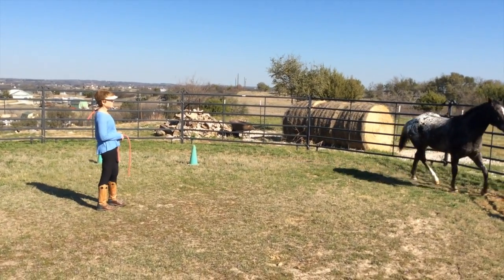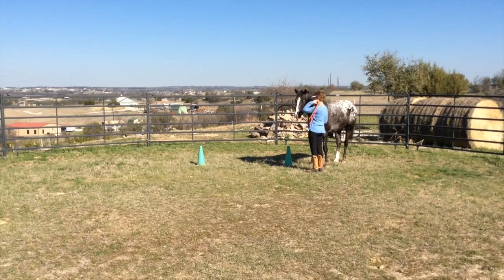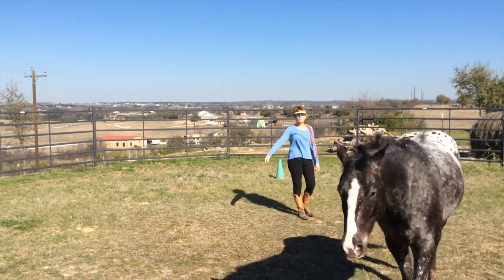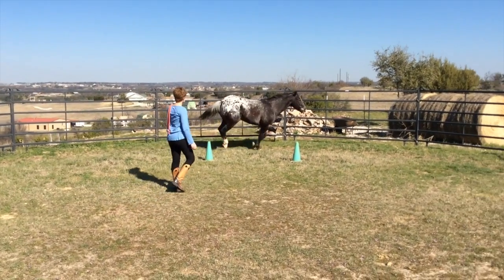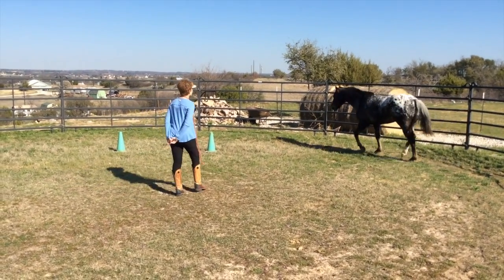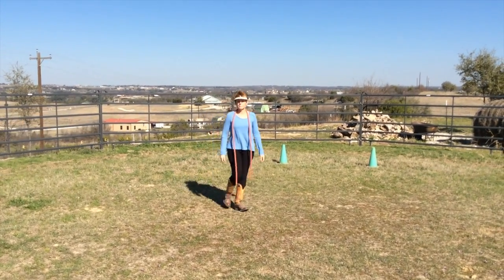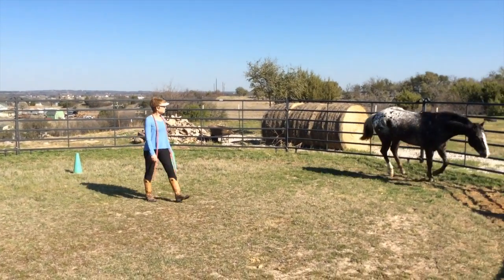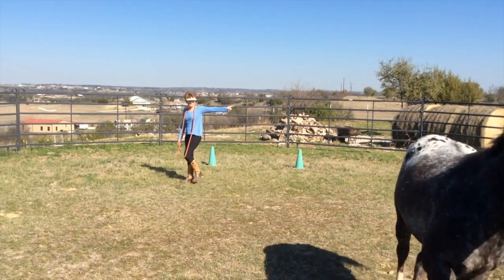Teach a Horse to Stop Precisely - Round Pen Exercise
Wouldn't you love it if your horse responded to your thoughts?That may be possible, but the next best thing is a horse that obeys quiet precise little-bitty cues. Success with horses is as easy as getting a "yes" to everything you ask them to do. Before you can tell a horse where to stop you have to be able to get the horse to stop in the first place.This video teaches a simple, quiet, precise exercise to begin to teach your horse how to step when and where you want him to.

The goal of the exercise is getting a horse at liberty to stop precisely  between two cones and come when called. The full length video was 14 minutes. This was edited to cut out the really slow stuff. No dust. No angst. No stress. Once you and your horse get the hang of it move the cones closer together and ask for faster gaits.

Another short video is coming soon showing how to use a longe line to teach this exercise more quickly and with more immediate precision.

To learn about the Positions mentioned, watch my 2 minute YouTube video titled "Less is More - creating softness and focus in your horse."

Lynn Baber and her rescue horse, Journey. The 4 basic questions are covered in detail in "Discipleship with Horses - Journey of Joy" by Lynn Baber. Available online on Amazon and Barnes and Noble.